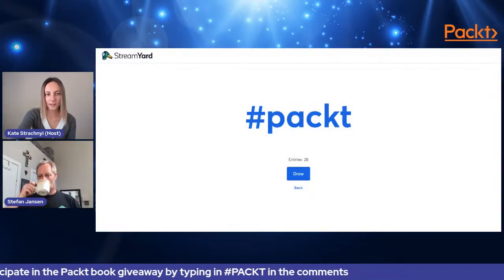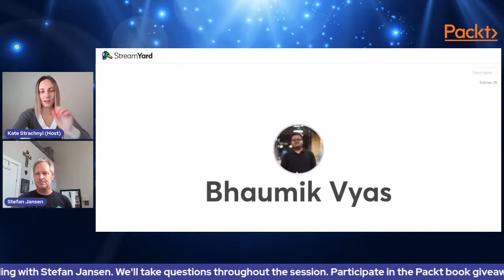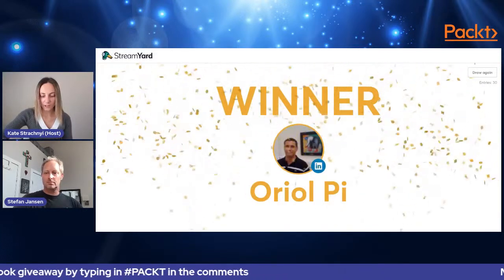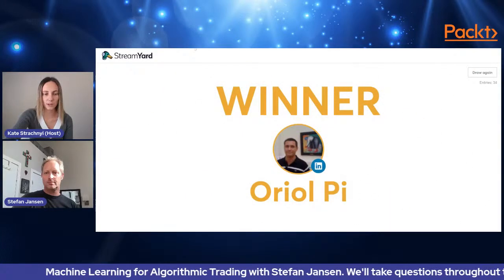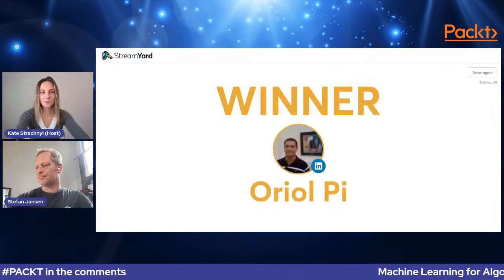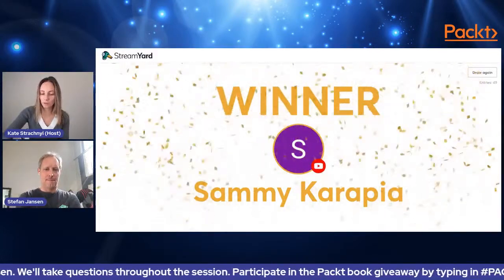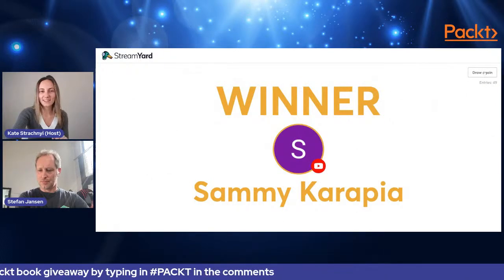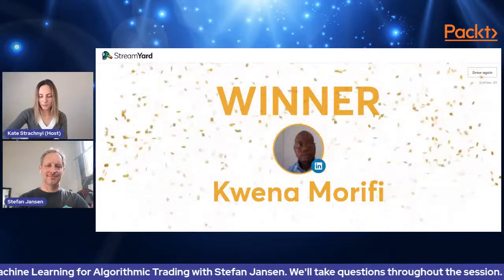Machine Learning for Algorithmic Trading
WIN SOME BOOKS!!!

Join Stefan Jansen,  author of Machine Learning for Algorithmic Trading, as he returns to the DATAcated Show to discuss predictive models to extract signals from market and alternative data for systematic trading strategies with Python.

Topics we plan to discuss include:
Evolution of the algorithmic trading space
New techniques and approaches in the industry
New content to be expected in the 3rd edition of the book  (e.g. expanded asset classes to include options, crypto currencies, etc.)